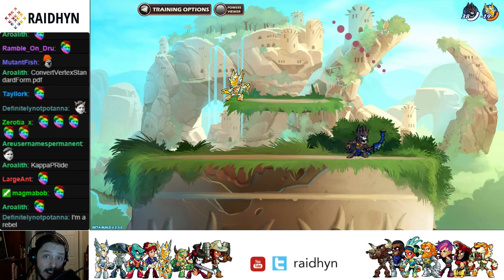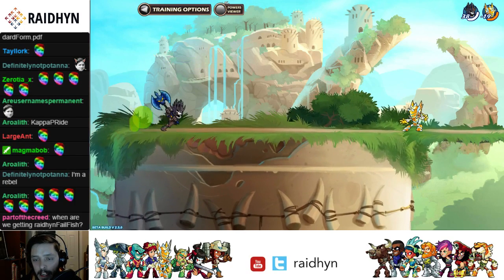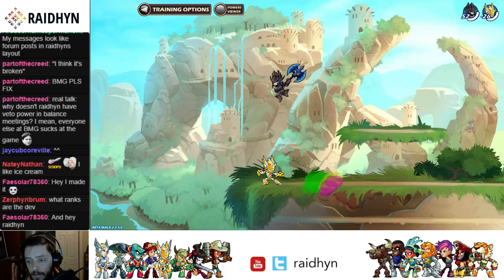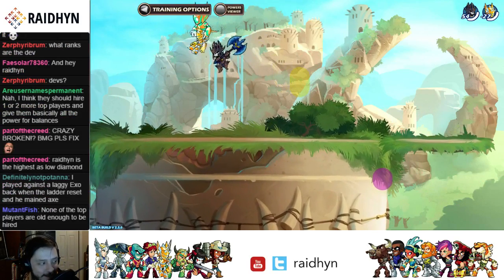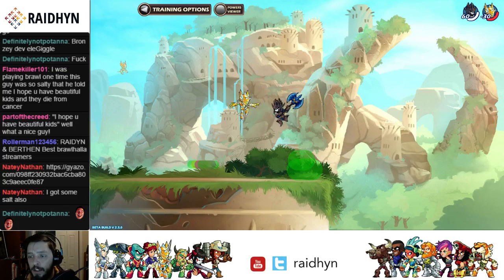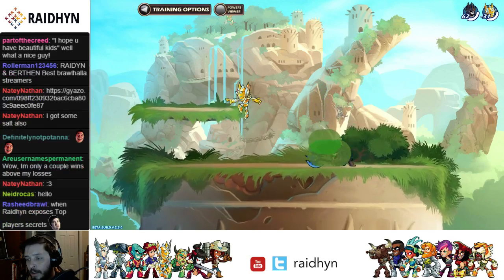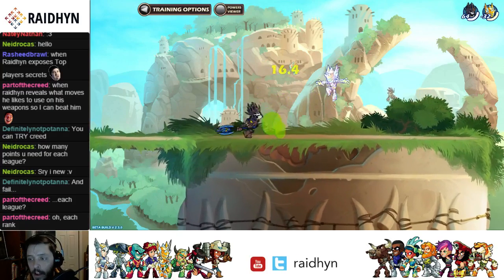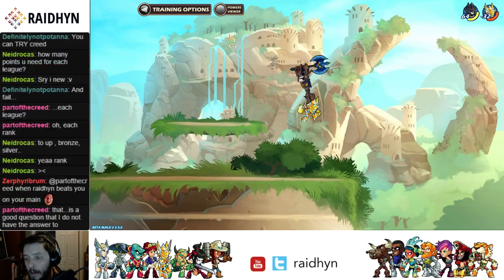Brawlhalla Axe - Training Room Tutorial